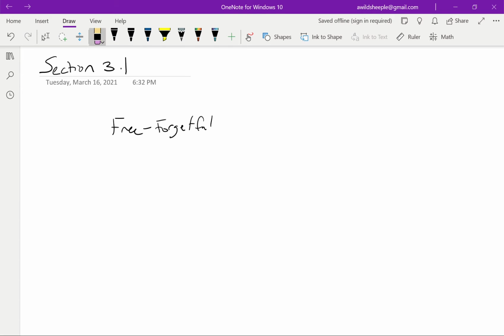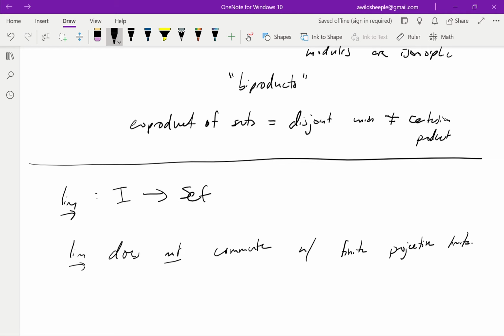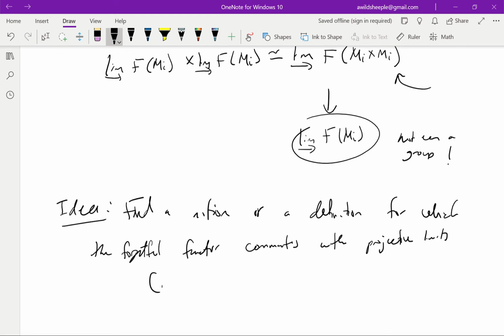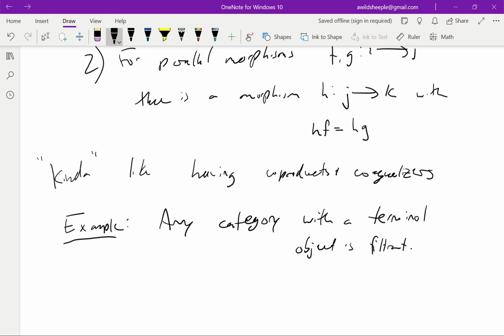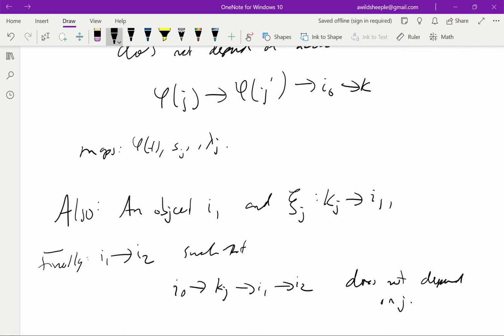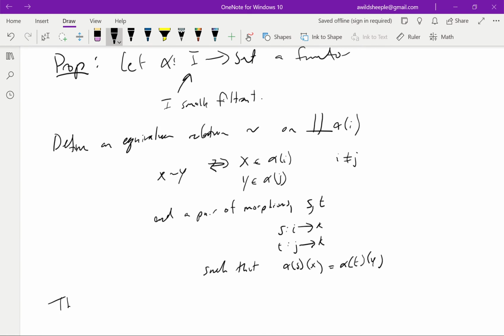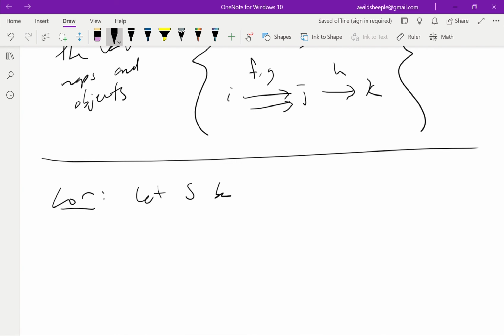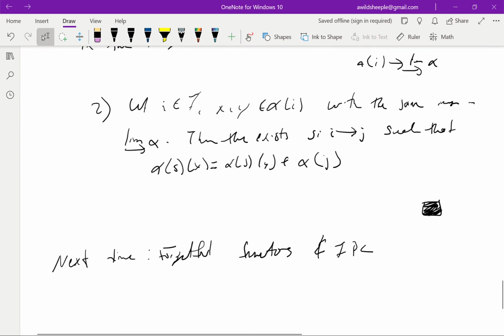Section 3.1 - Filtrant Categories, Introduction - Categories & Sheaves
We introduce the concept of a filtered or filtrant category, and begin building an extended analogy to our favorite categorical objects, the p-adic integers.